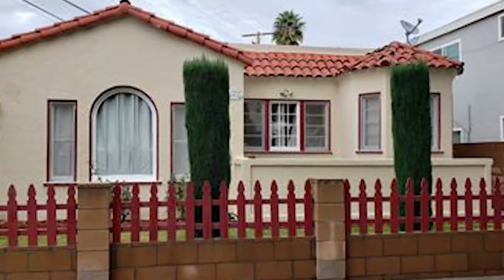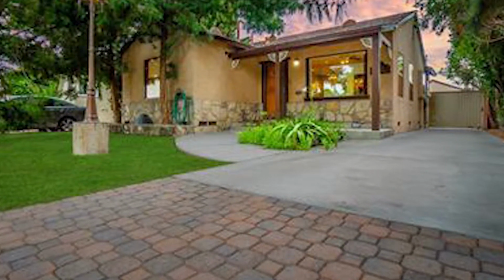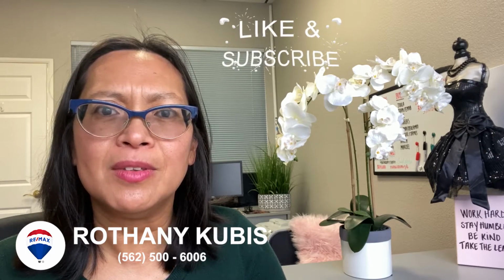Where to live in Long Beach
Can decide where to live in Long Beach? In this movie you can learn more about downtown Long Beach, Signal Hill, Bixby Knolls, North Long Beach and more.